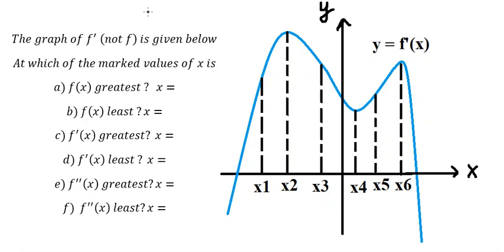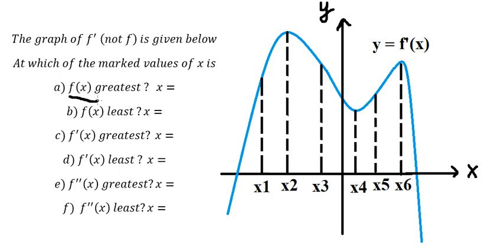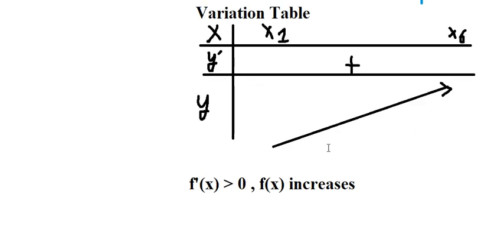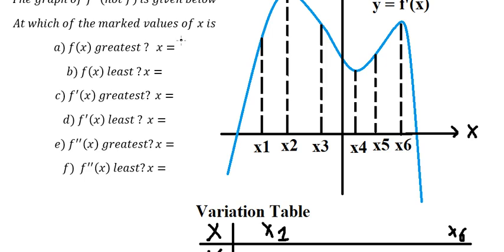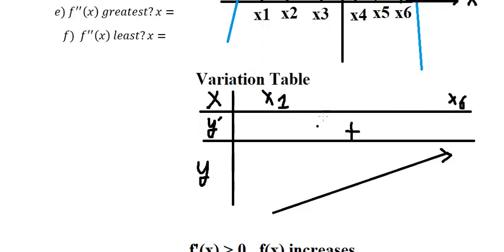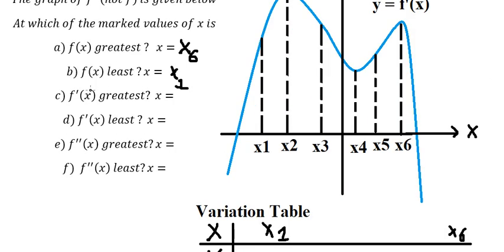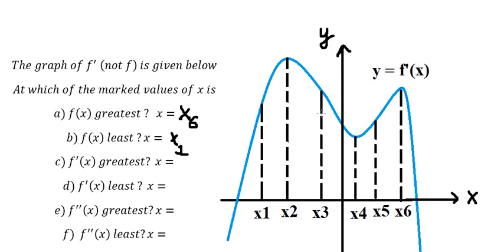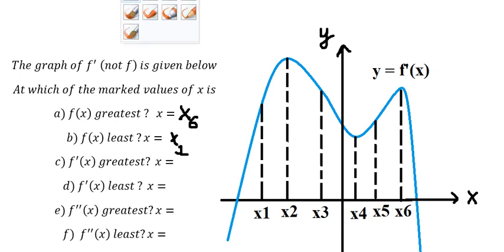Calculus Help: The graph of f' (not f) is given below. At which of the marked values of x is